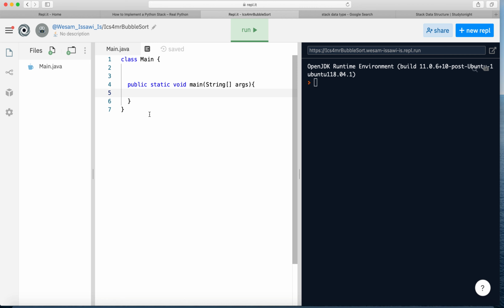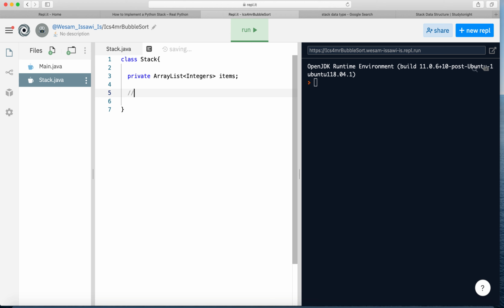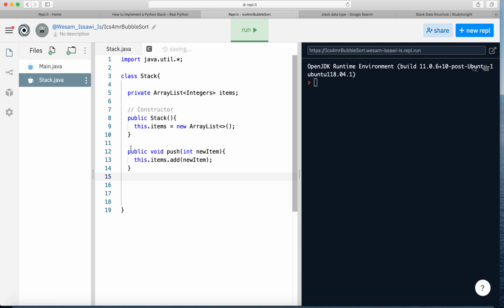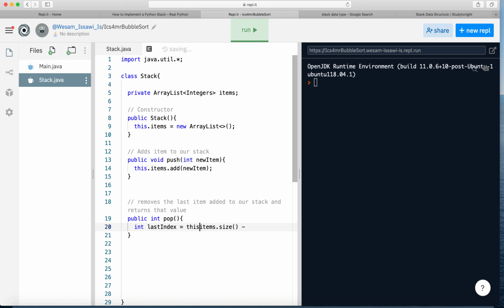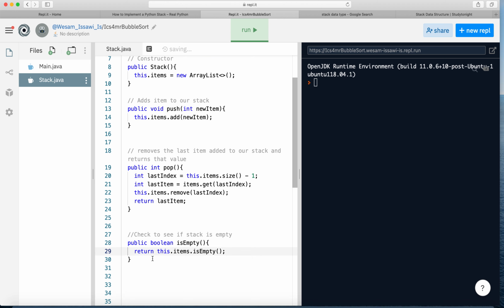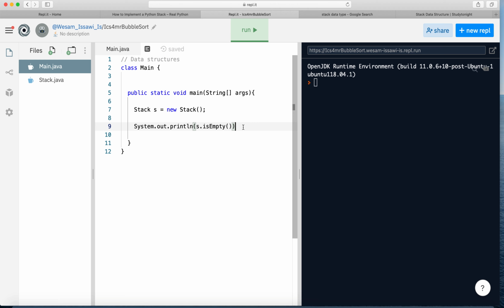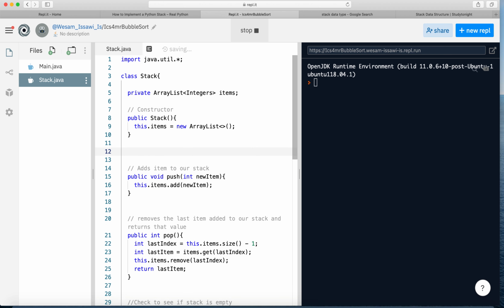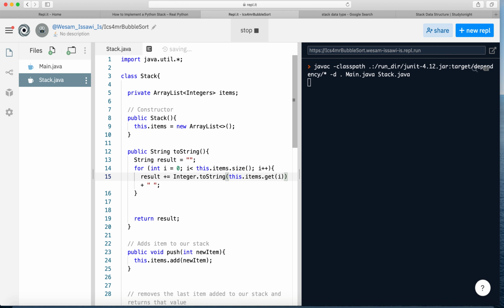ICS4MR Creating a stack in Java